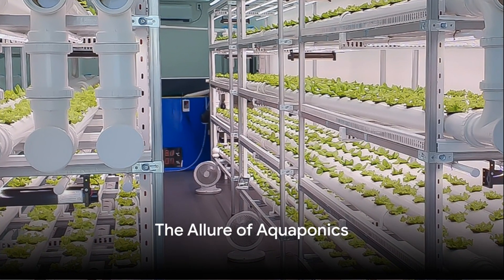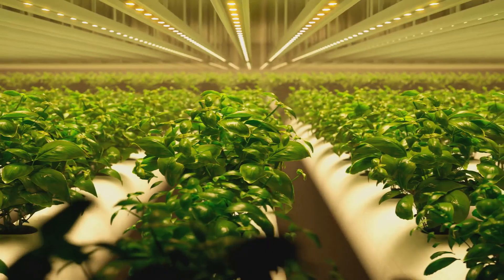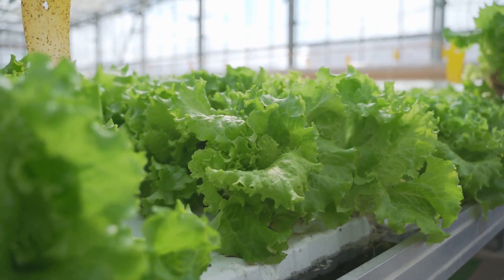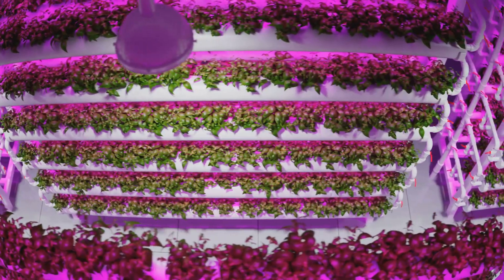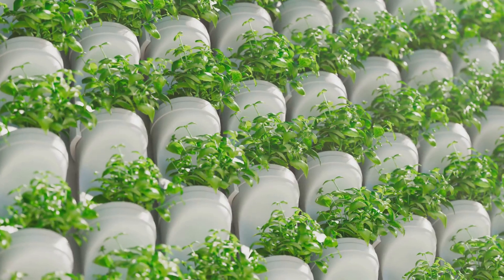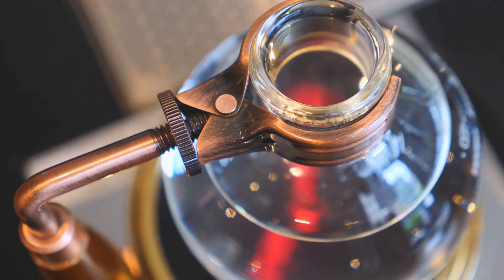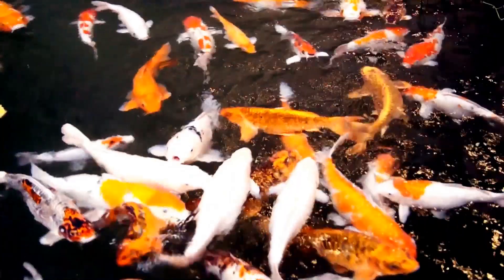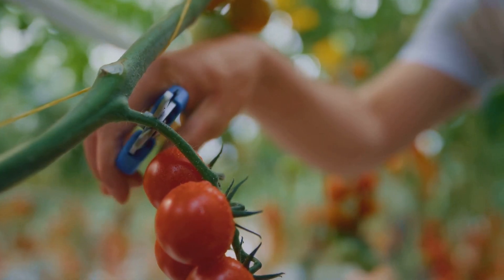Aquaponics Made Easy: Grow Fish and Plants Together in Harmony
Discover the harmonious world of aquaponics, a sustainable farming method that marries aquaculture and hydroponics to grow fish and plants together in a single system. Whether you're a seasoned gardener or a DIY enthusiast, aquaponics for beginners offers a unique opportunity to embark on an eco-friendly adventure right in your backyard.

In this video, we'll guide you through setting up your own DIY aquaponics system, selecting the best fish for aquaponics in Canada, and choosing plants that thrive in these symbiotic environments. Learn about flood and drain grow-bed aquaponics and how this method optimizes plant growth while maintaining healthy fish.

Curious about what is aquaponics and how does it work? We've got you covered with easy-to-understand explanations and practical tips. For those considering a larger scale operation, insights into running an aquaponics farm will prove invaluable. Plus, for hobbyists, backyard aquaponics presents a fantastic way to produce your own food sustainably.

Meet Candy the aquaponics lady, our expert, who will share her journey and best practices, including aquaponics DIY tricks and tips. Discover which fish to use in aquaponics to ensure a balanced and productive ecosystem. Whether you're looking to dive into aquaponics systems for the first time or are searching for advanced techniques, this video is your go-to guide for all things aquaponic.

Join us in exploring the efficient and rewarding world of aquaponics for beginners DIY, where you'll learn not just how to aquaponics but also the profound benefits of growing fish and plants together. Embrace this innovative method to achieve a greener future and a sustainable lifestyle.